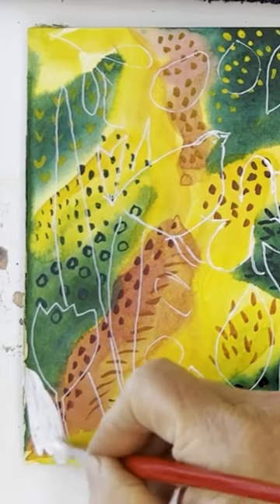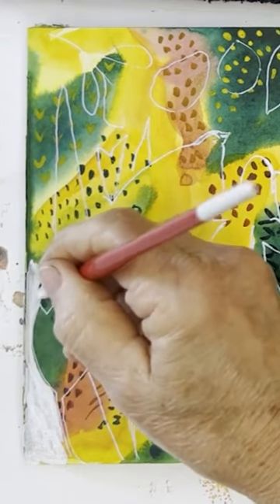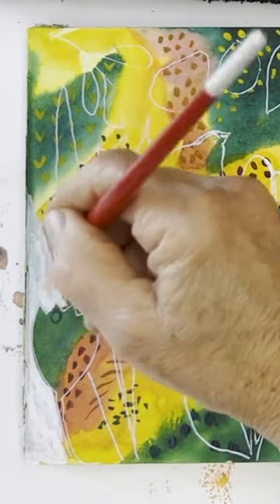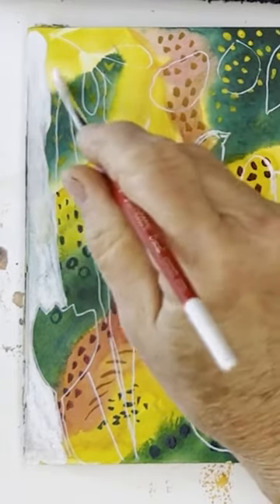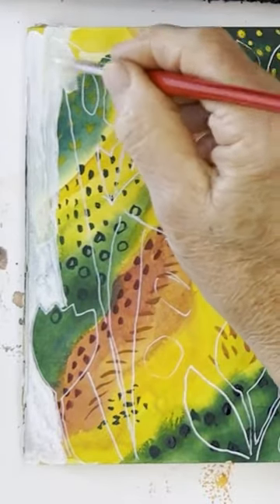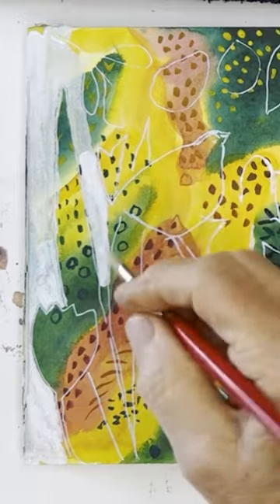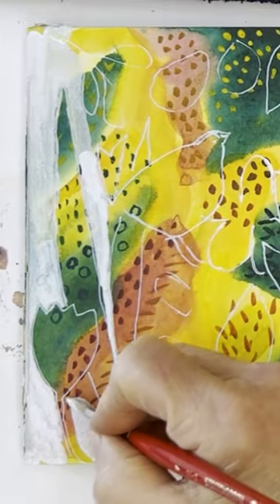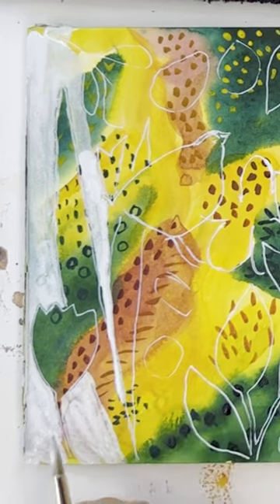This negative painting technique will astonish you! Click thru to full video to see the end result…